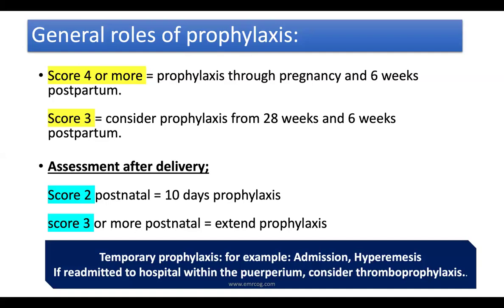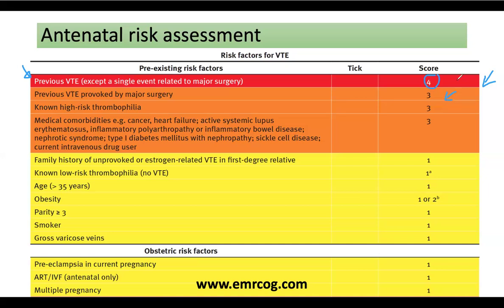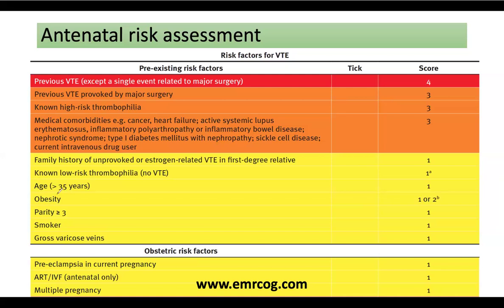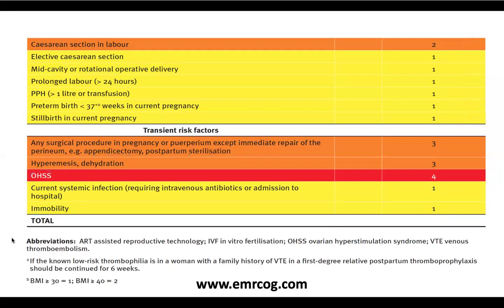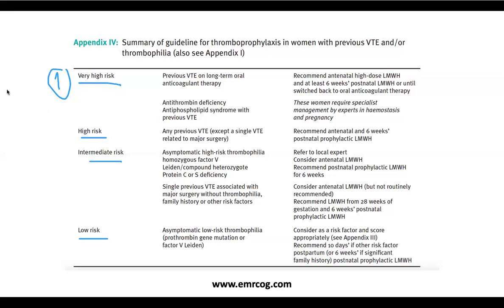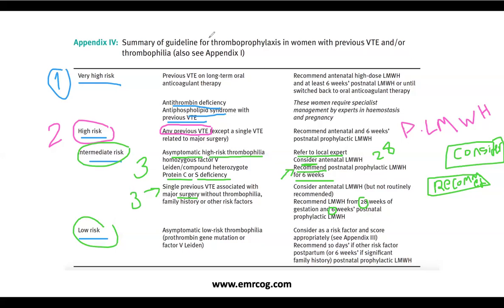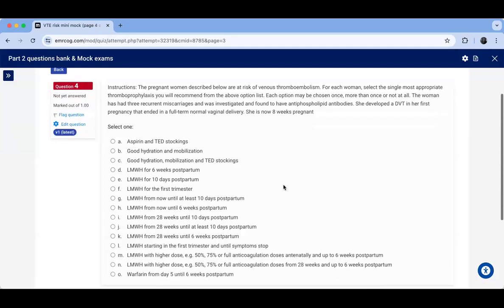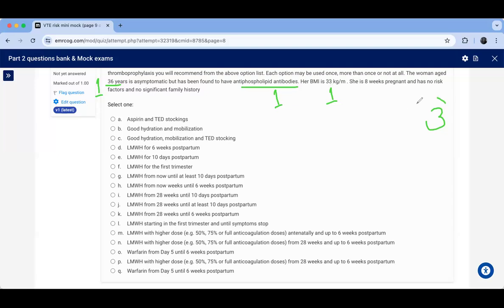Key points of RCOG Guideline Reducing the Risk of VTE during Pregnancy and the Puerperium (No. 37a)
This is part of the eMRCOG Free group discussion, if you are interested, join us